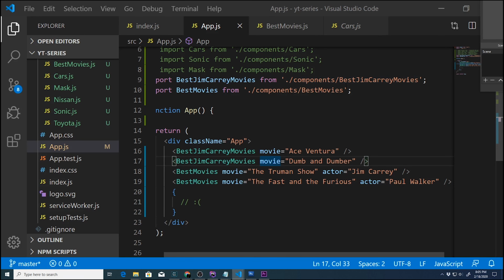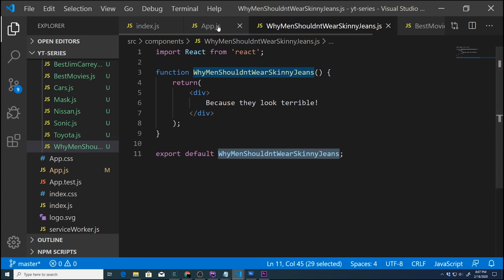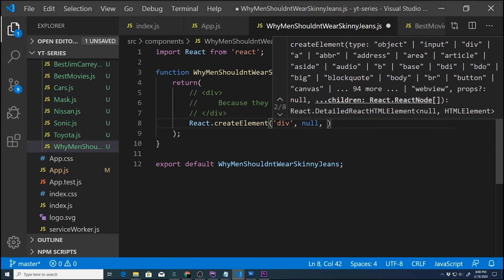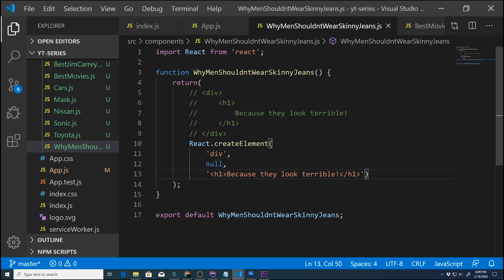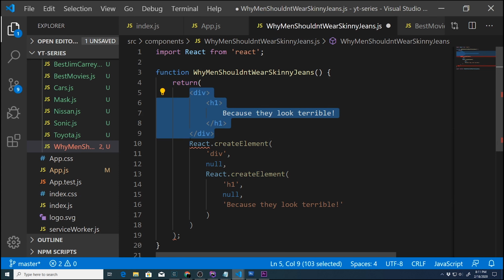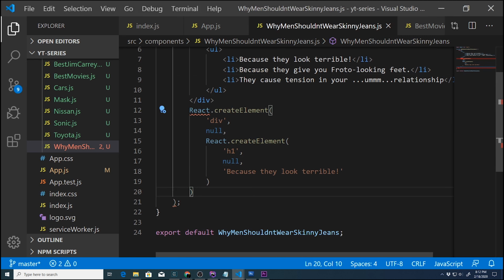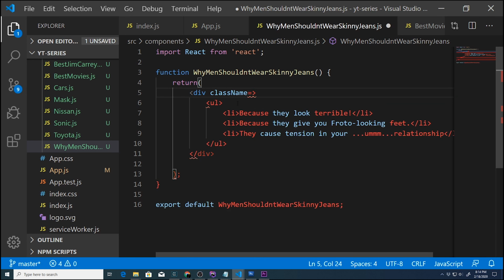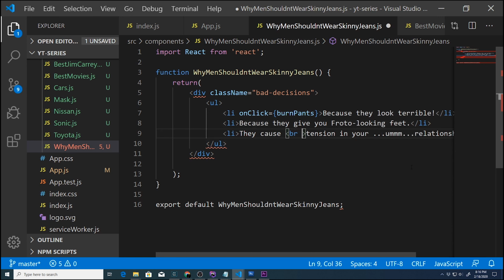React 2020 - Part 7: JSX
Exploring React's JSX (JavaScript XML) in a little more detail.

My Book
An Illustrative Introduction to Algorithms